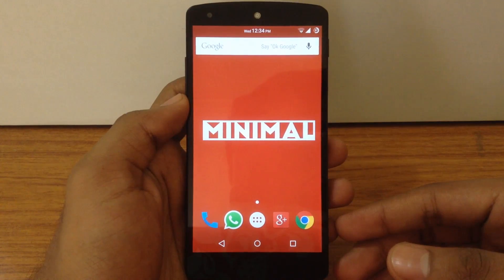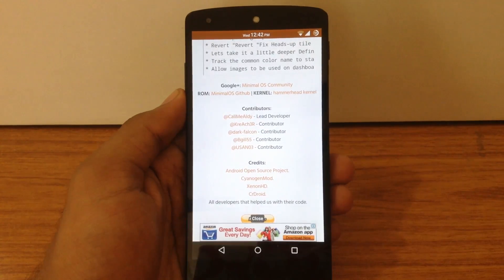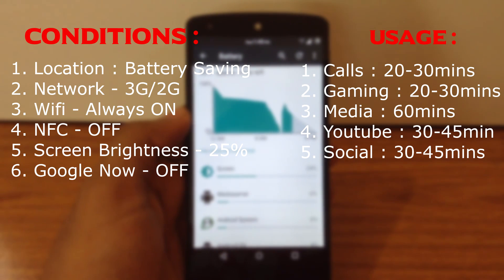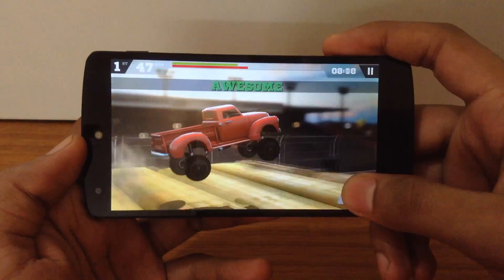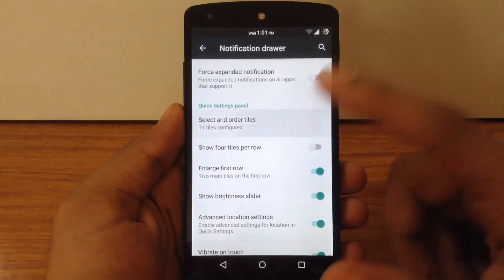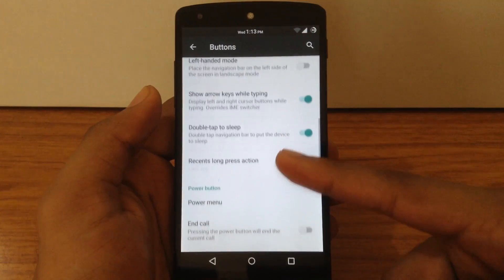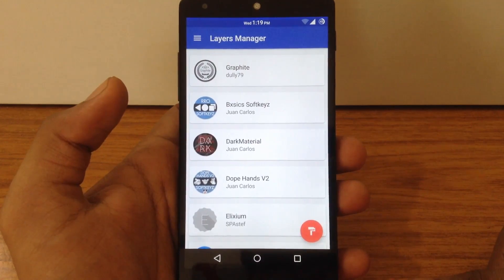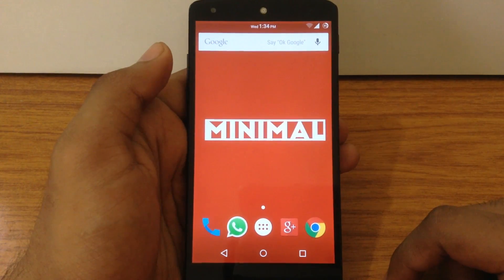[In-Depth Review] Minimal OS ROM for Nexus 5 (Android 5.1.1) | Truly Minimal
This is the in-depth review of Minimal OS ROM with 5 custom kernel for Nexus 5. This video will give you brief idea about each aspect of rom. This video is divided to timeline. So go ahead & check out this full review video.

Timeline :
1. Installation (00:52)
2. Benchmark Scores (01:26)
3. Battery Performance (02:00)
4. Gaming & Multitasking Performance (03:26)
5. Customization (03:52)
6. Theme Opt. (06:51)
7. Final Verdict (07:09)

You can follow me on :
Google+ : +AVKAppReviews